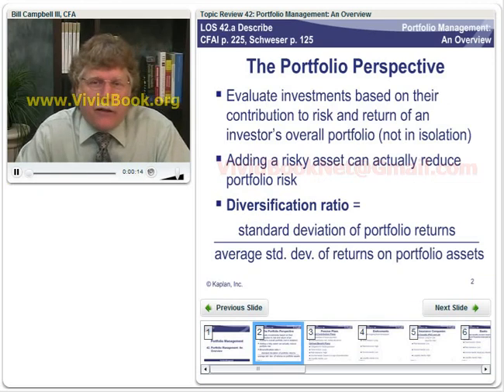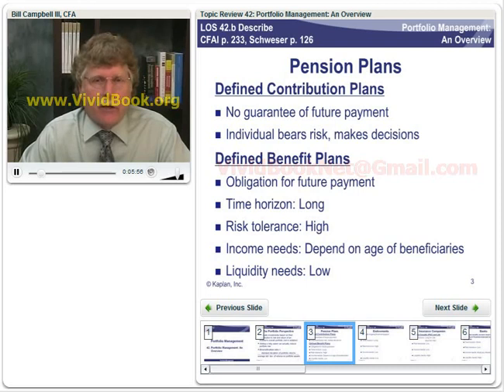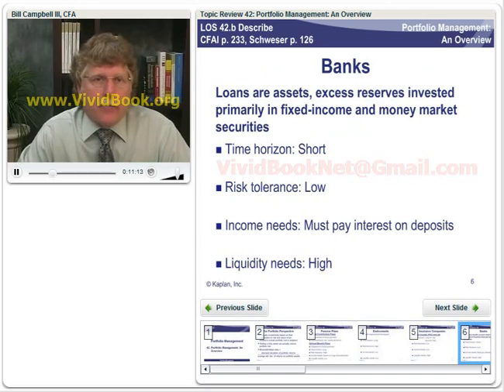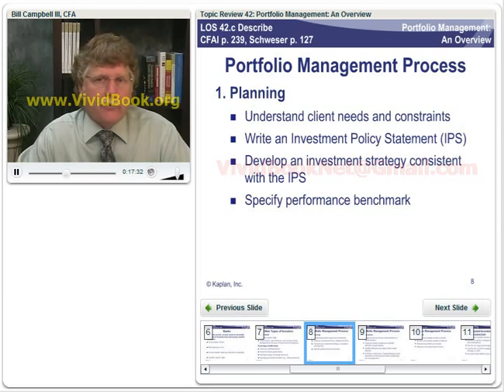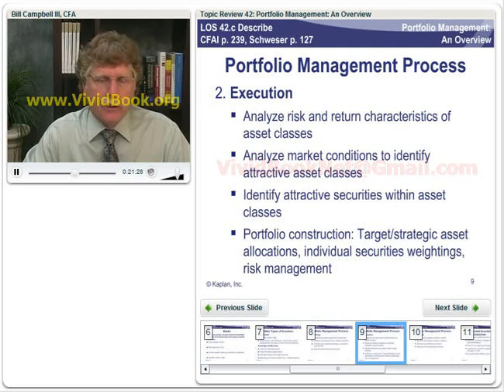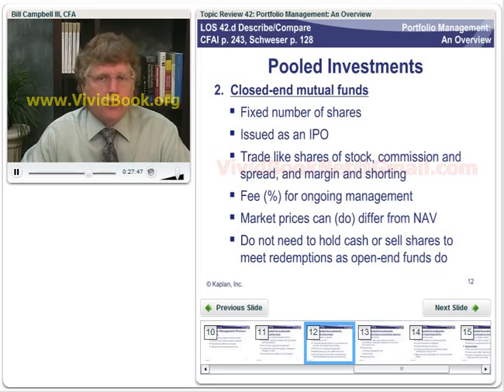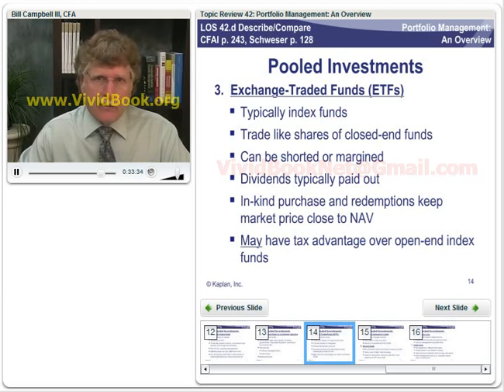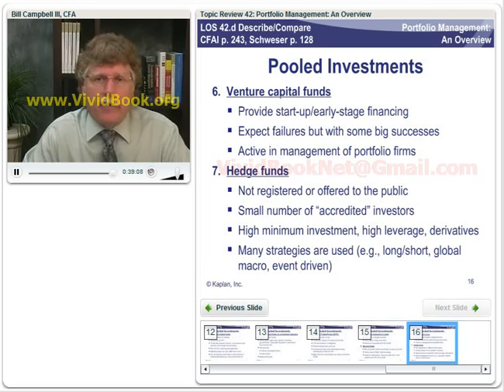2013 CFA L1 Videos CD12 T R 42